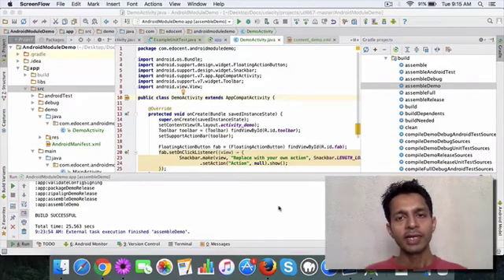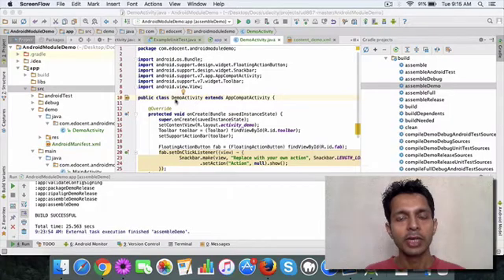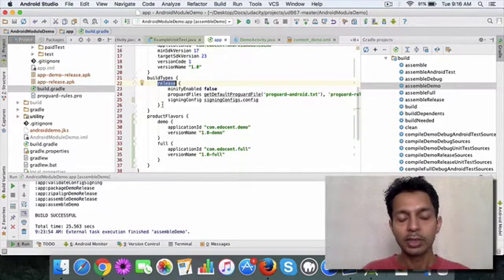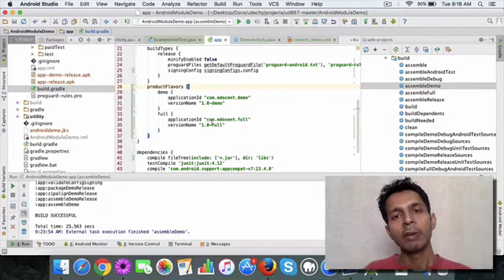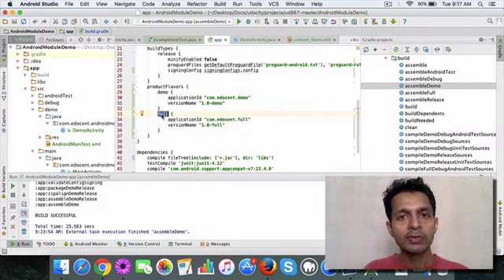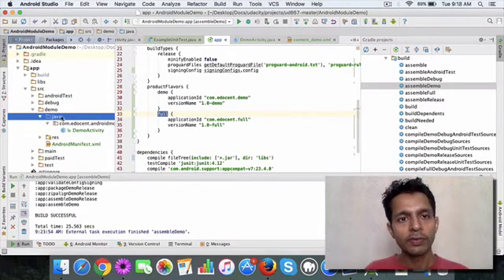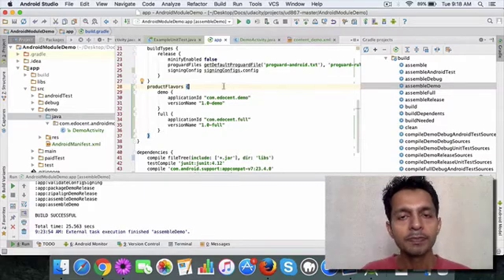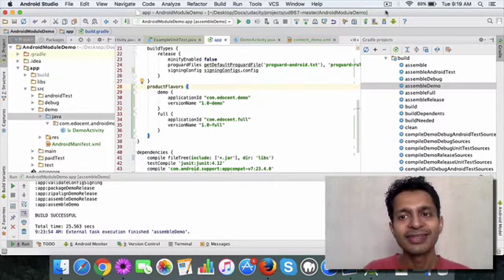Learn how to create Free and Paid App Version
In this video tutorial you will learn how to create different flavors of your App like Demo, Free and Paid.